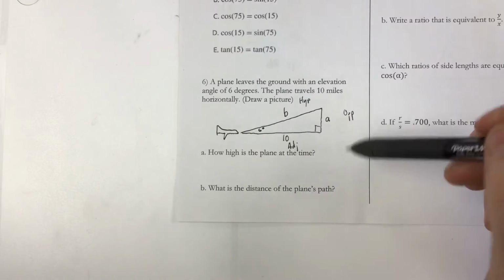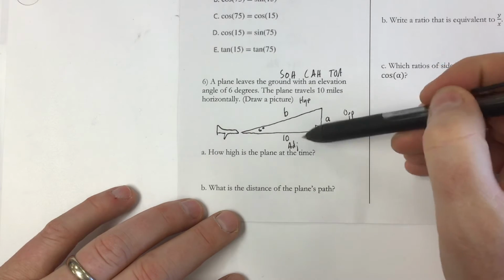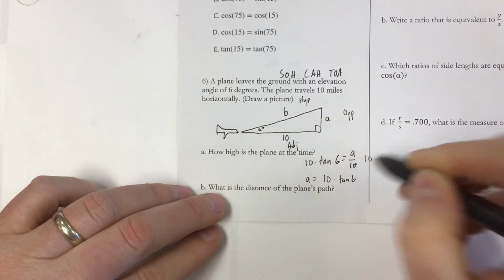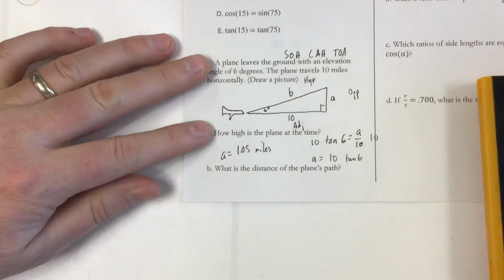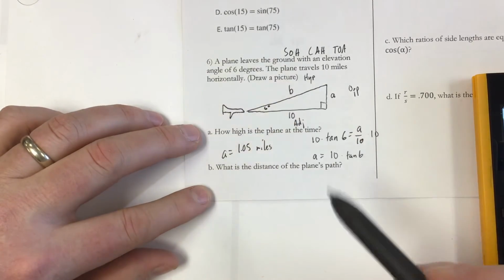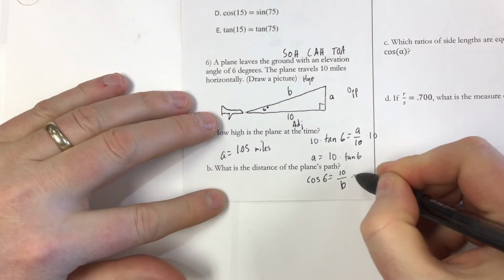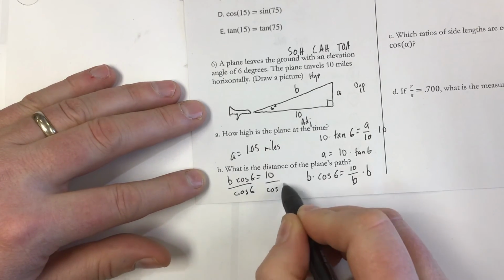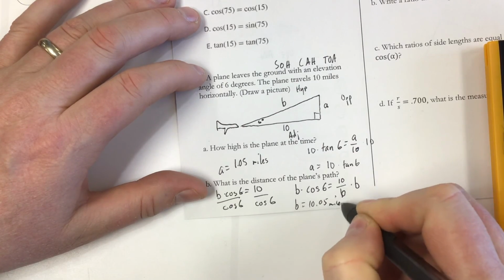Trig Test Problem 6